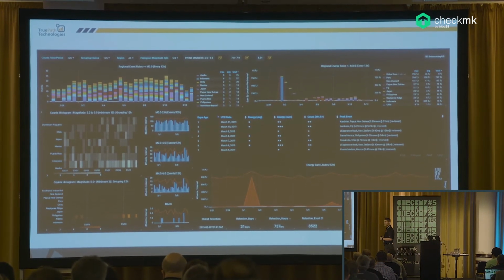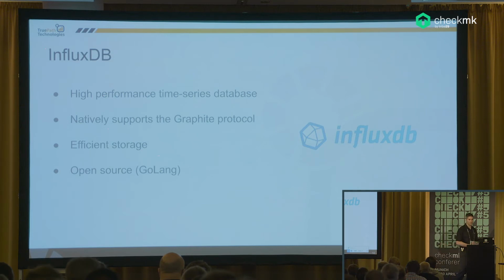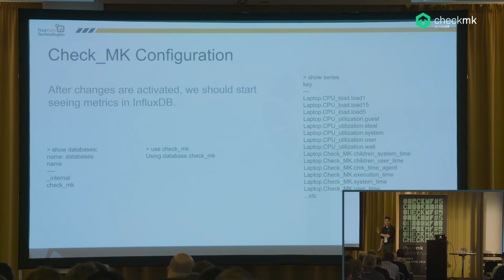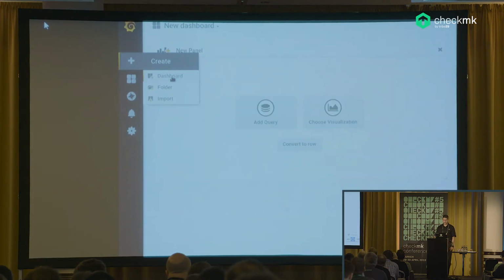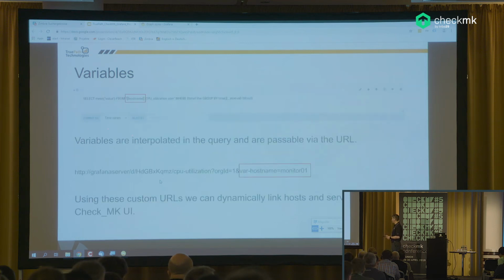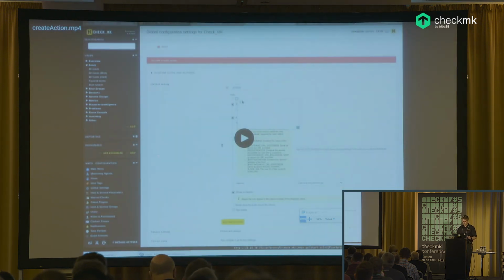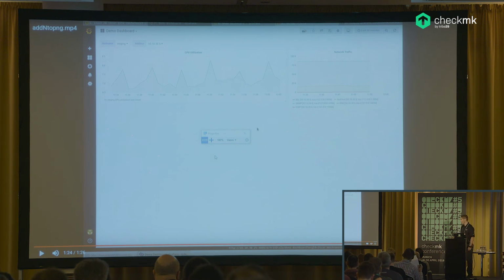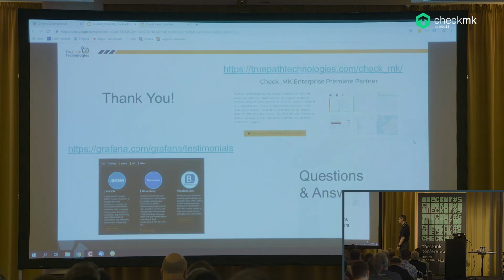checkmk conference #5 - Integrating Grafana and Checkmk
Use cases and how to integrate Grafana and Checkmk

You can find a German version of this video in the 'checkmk conference #5 (German version)' playlist.

The 5th Checkmk conference took place from April 28th-30th, 2018 in the Munich, Germany. The yearly event brings together the Checkmk community with the product team sharing news about upcoming features and monitoring specialists their insights.